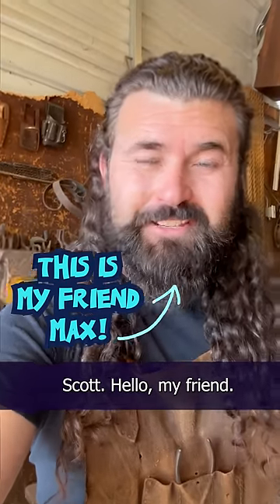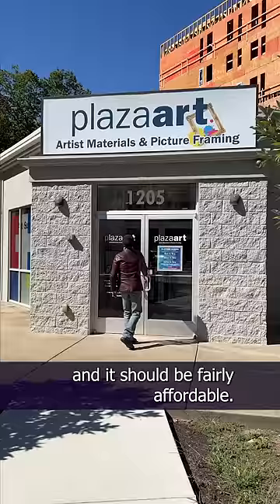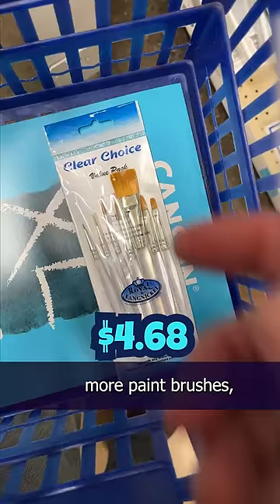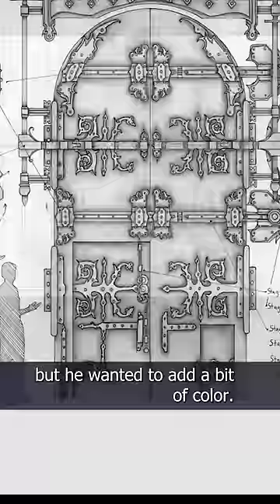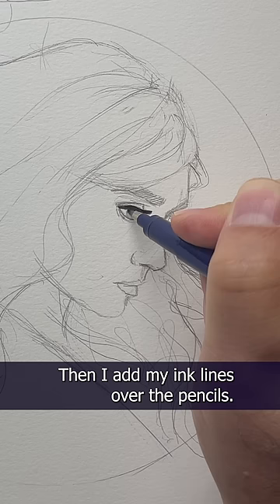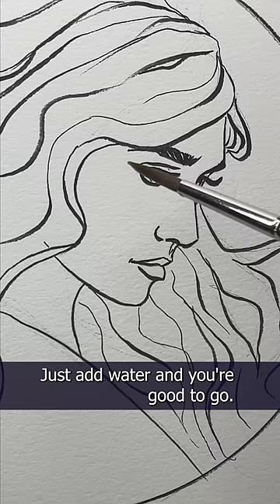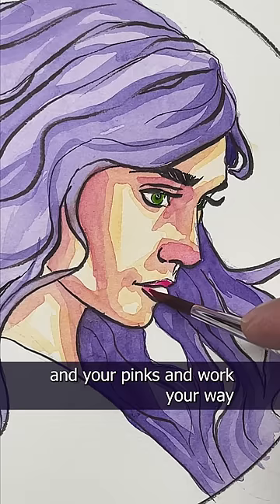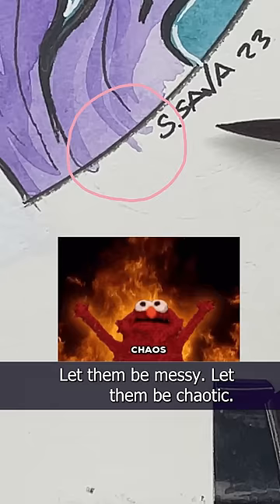Introducing my friend @Max_Randolph_Studios to Watercolors!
(Thanks @Plaza_Art  in Nashville for always providing the best selection of art supplies)